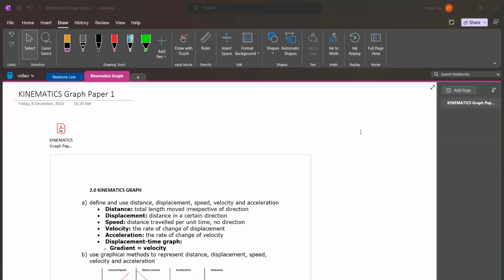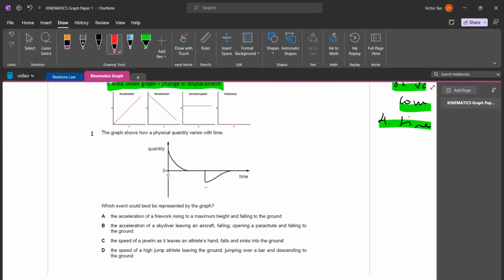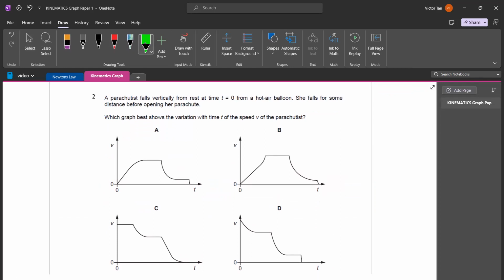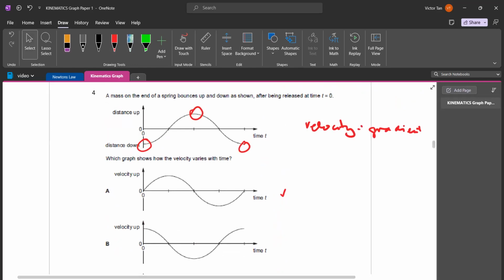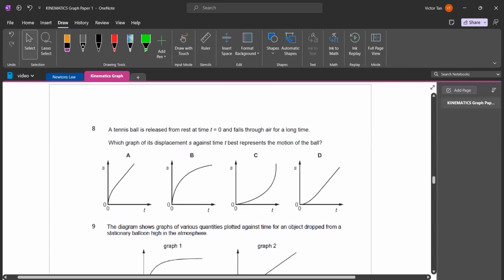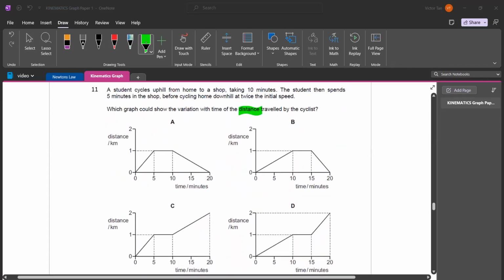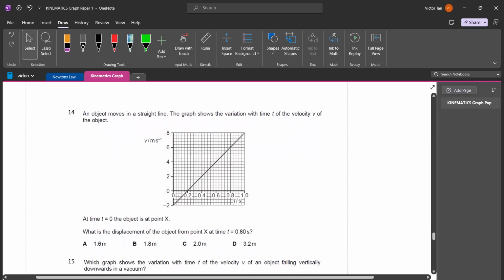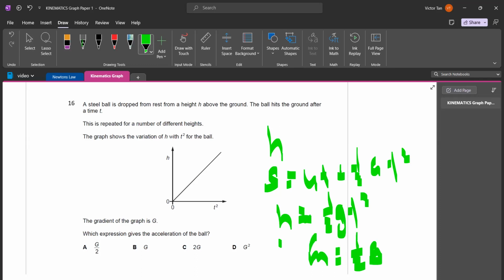CIE Physics 0625 Kinematics Graph Paper 1